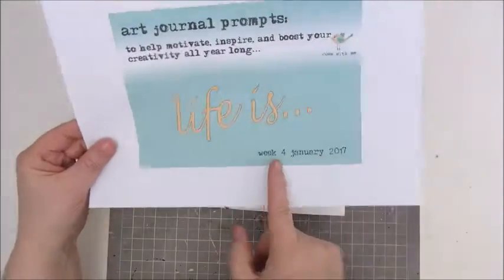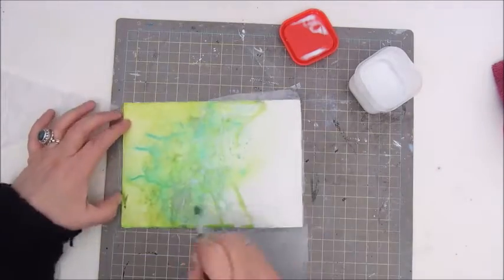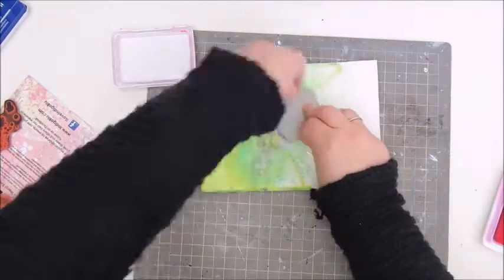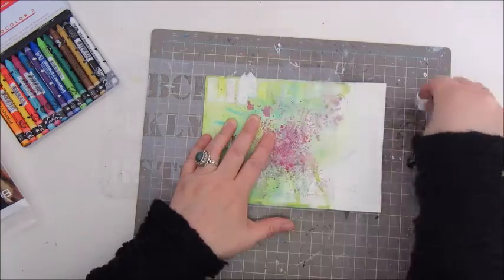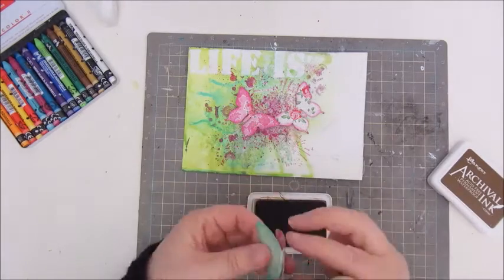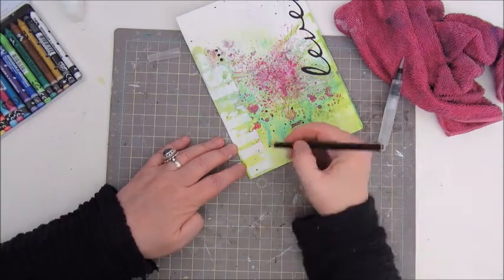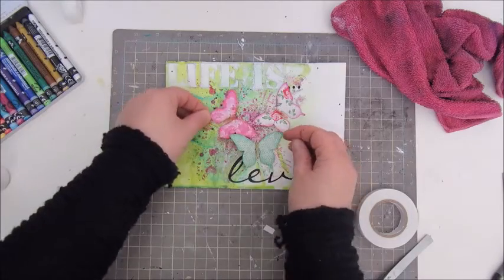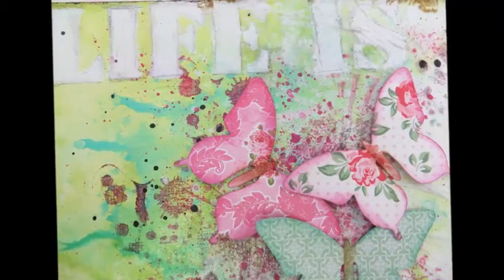Art Journal Page Life Is...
Playing along with the Art Journal Prompts challenge and this is, for me, week 4 Life Is... If you'd like to join well visit the Facebook group here: